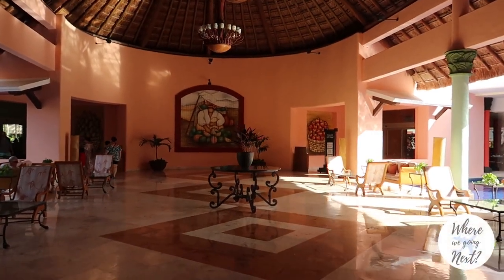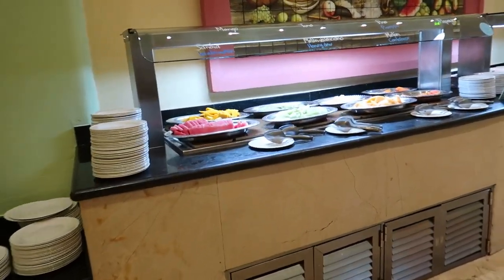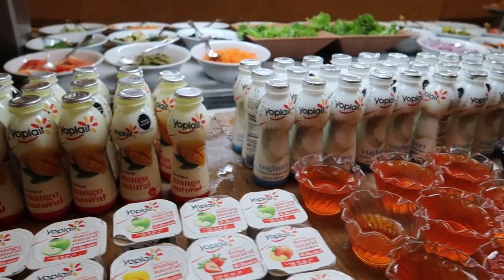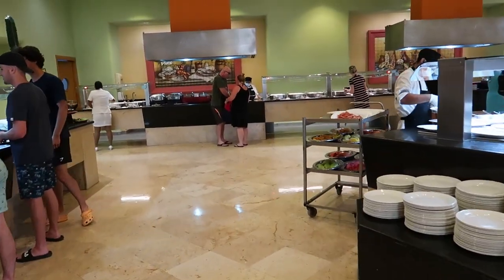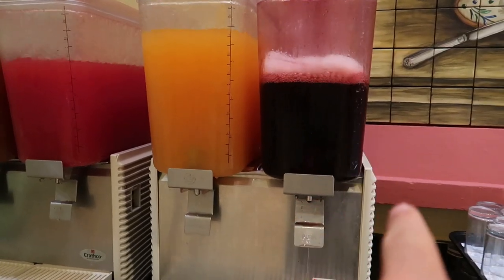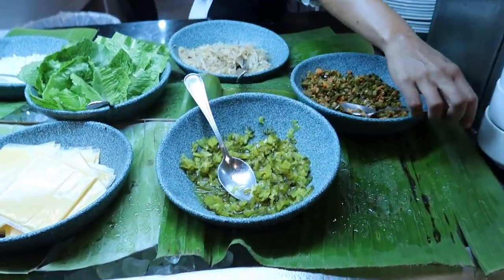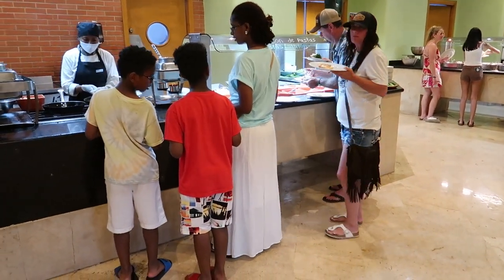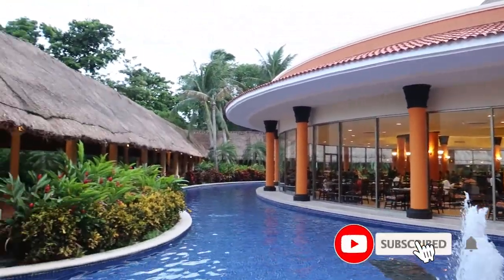BARCELO MAYA TROPICAL AND COLONIAL BUFFET TOUR - Mayan Riviera, Mexico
Hey everyone, We've got a new buffet tour for you guys. In this video, we break down breakfast and dinner buffets at Colonial and Tropical. We're doing both hotels in the same video, because they share a buffet space!

It is a smaller buffet than it's sister hotels (Caribe and Beach), but there's still lot's to offer. If you're a foodie, you might want to head over to Beach or Colonial to check out the offerings and exclusive buffets there!

For those with dietary concerns or preferences, there are dairy alternatives which is really awesome to see!

Travel VLOG 111 | Mayan Riviera, Mexico | Shot June 2022

Chapters:
0:00 - Intro
0:50 - Breakfast Buffet
9:00 - Dinner Buffet

We absolutely LOVE to travel, and we are very happy to share our experiences, traveler tips, and reviews with you. We want you to be informed on your travels so you can make the most out of your time with your loved ones! So whether you’re seeking adventure, culture, or just relaxing on the beach with a drink in hand (cheers by the way), you will find helpful resources, stories, and traveler tips in our vlog!

Happy travels!